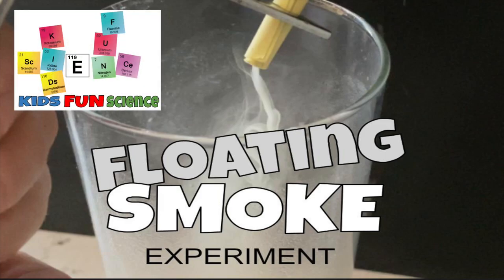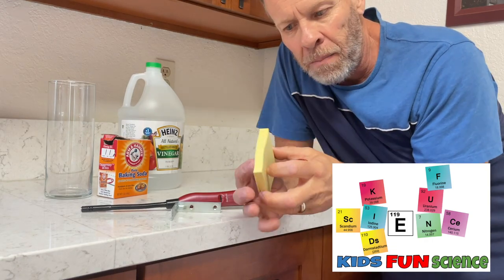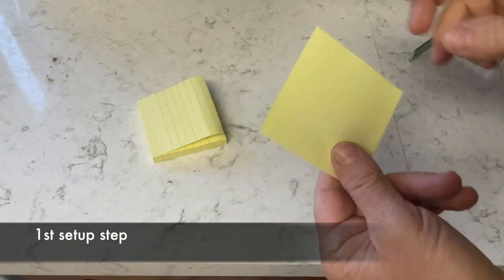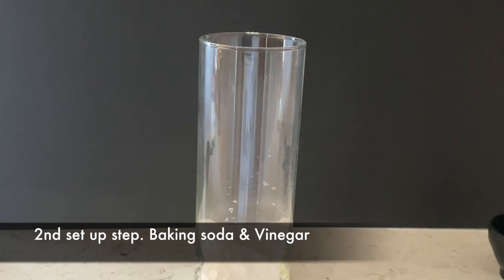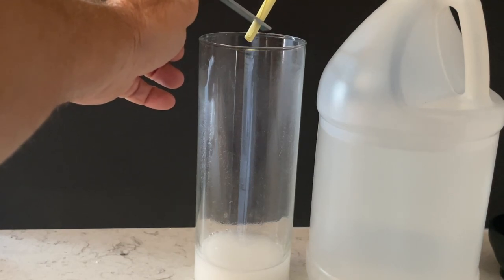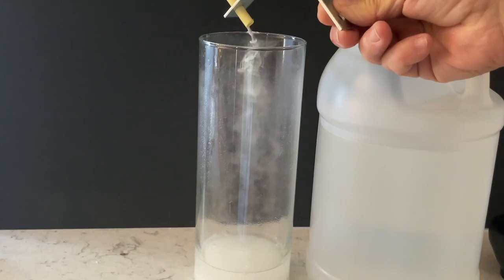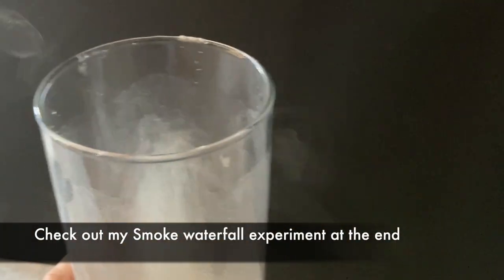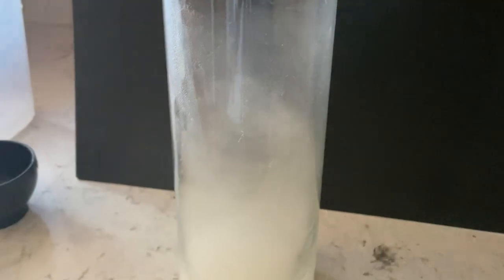FLOATING SMOKE Experiment (baking soda & Vinegar chemical reaction)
FLOATING SMOKE Experiment (Baking soda & Vinegar)
Cooler smoke molecules fall instead of rise and escape out the paper tube and creates the smoke waterfall affect. See why

Chapters
0:00 Kids Fun Science Intro
0:13 What you need
0:49 Step 1 setup
1:10 Step 2 Baking soda & Vinegar
1:25 Light sticky note
1:44 Science behind it
2:20 Floating Smoke Experiment

L bracket
Sticky note paper
Lighter/Torch
Glass
Vinegar
Baking soda

Take your sticky note and roll it up with the sticky part facing up. Start rolling opposite side of the sticky part. You want to be able to make it small enough to fit into your L bracket.

Pour baking soda into the glass, then pour some vinegar ontop of the baking soda. This will cause a chemical reaction and makes Carbon Dioxide gas.

Step 3
Hold the L bracket above the glass. If you hold the L bracket to low inside the glass the carbon dioxide gas could put out the fire on the sticky note. Now light the top part of the sticky note.

You will notice the smoke comes out the bottom of the sticky note. This is not normal as you know smoke rises. Like with forrest fires and camp fires. The Science behind why the smoke sinks is the smoke only can come out the bottom of the sticky note and as it goes down the sticky note tube it cools down and becomes heavy and sinks to the bottom. Like in my other experiment Smoke Waterfall But this time we have carbon dioxide gas in the glass so it is floating.

Now when you move the glass back and forth, the smoke looks like its moving around like a liquid. Pretty cool.

Science behind why doesn’t the smoke rise?

When paper burns it breaks down to millions of gases and water vapors. Normally these molecules are heaver then air. The flame excites these molecules making them lighter then air. Which makes the rising smoke you see from a normal fire.

In this experiment all the hot smoke molecules are being trapped into the paper tube and which prevents them from rising.

The trapped smoke molecules are given time to cool off and which releases the energy that allowed them to be lighter then air.

The cooler smoke molecules fall instead of rise and escape out the paper tube and creates the smoke waterfall affect.